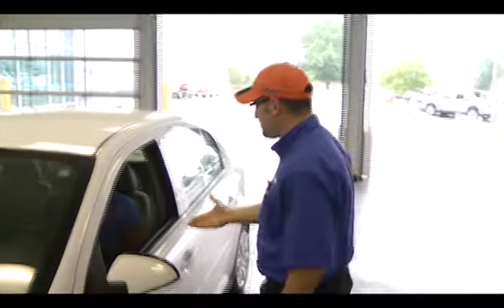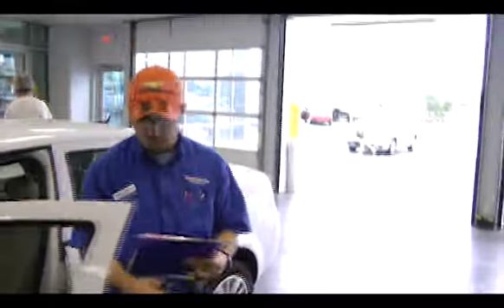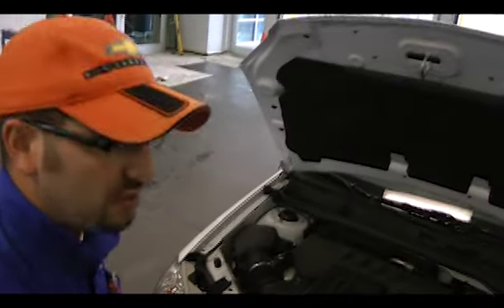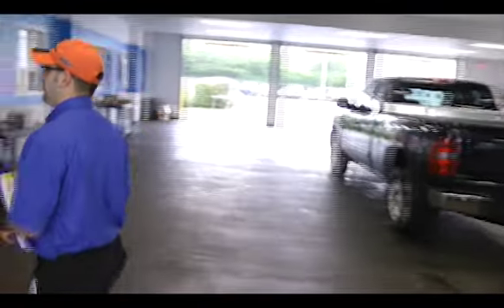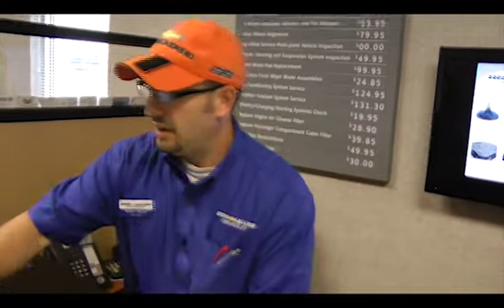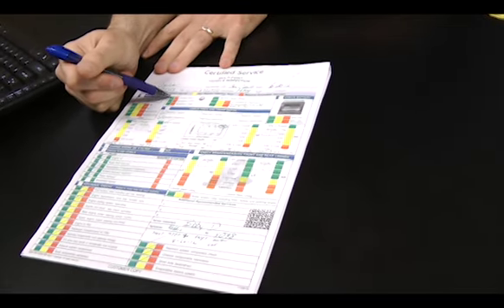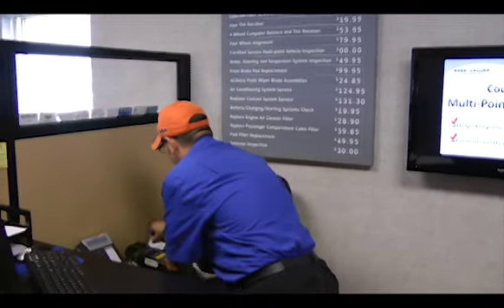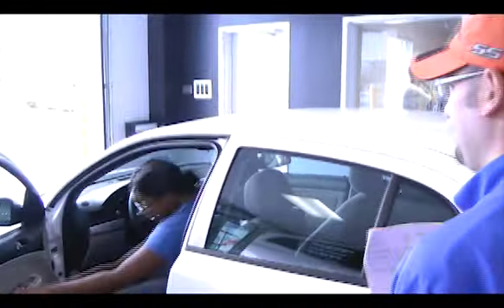Reed-Lallier Chevrolet Service Walk Around